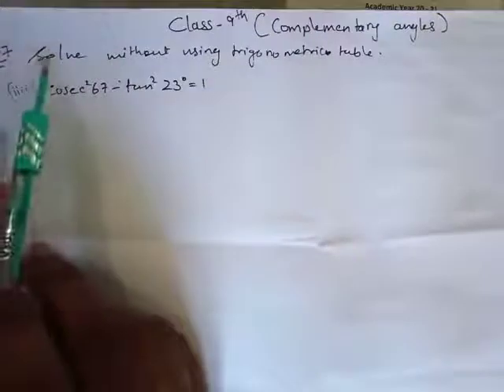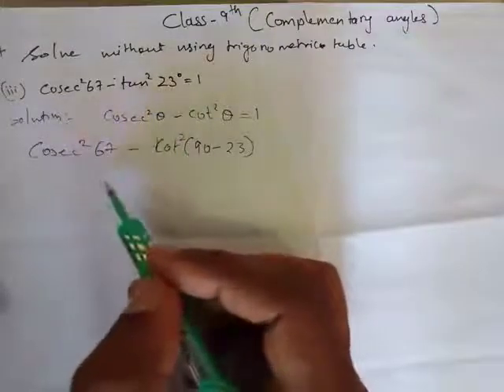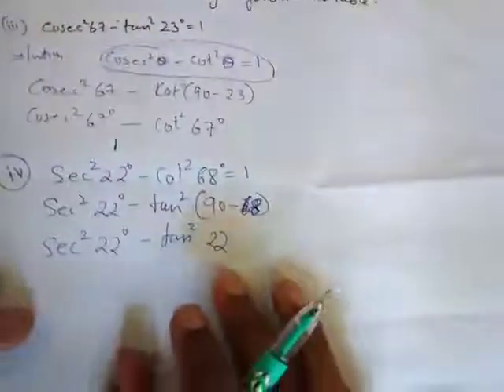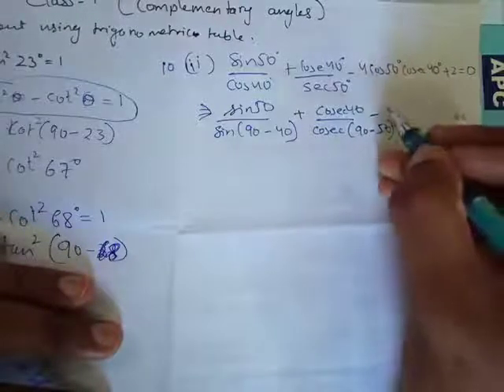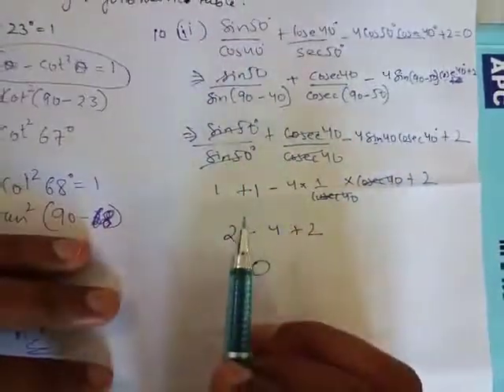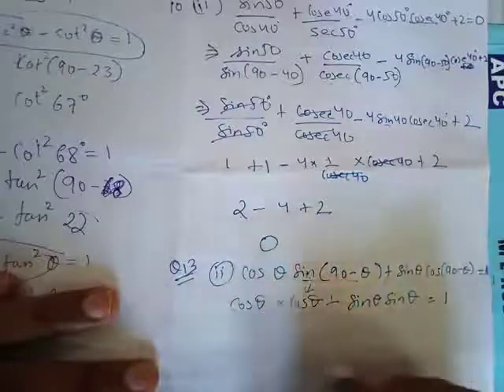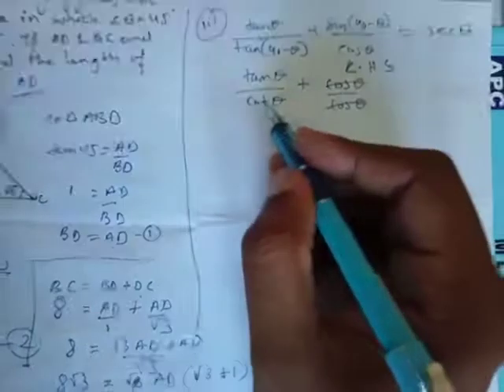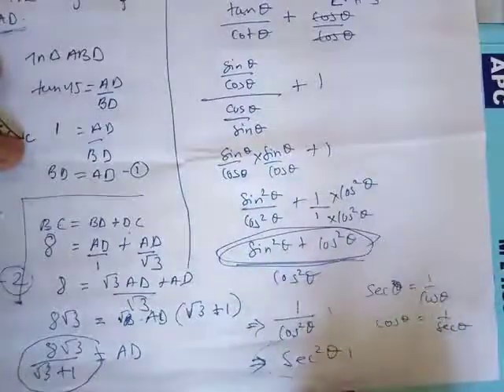ICSE Maths, Class 9, Ex 18 2 Trigonometrical ratios of complementary angles part 2